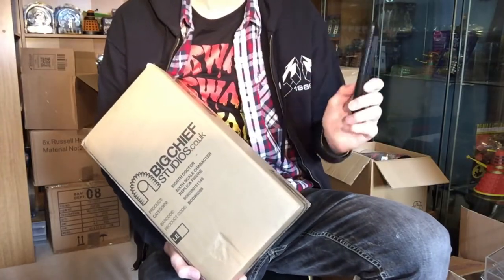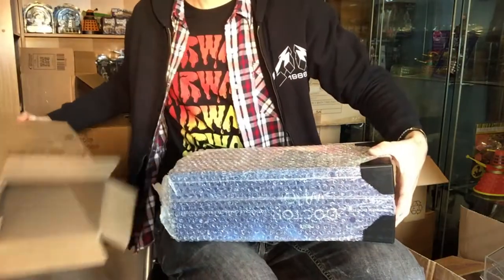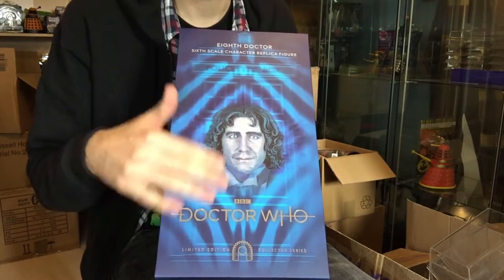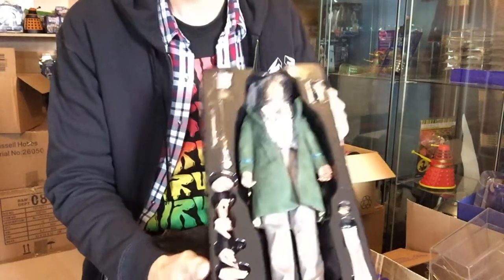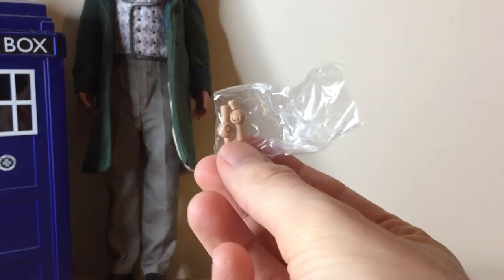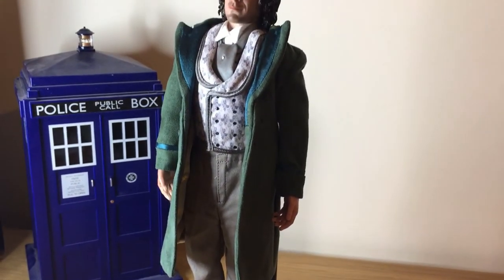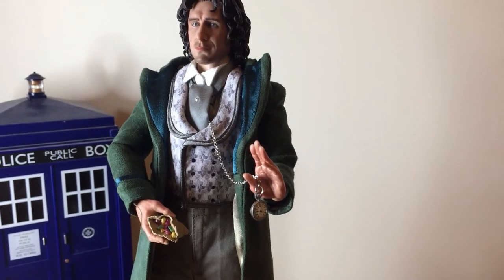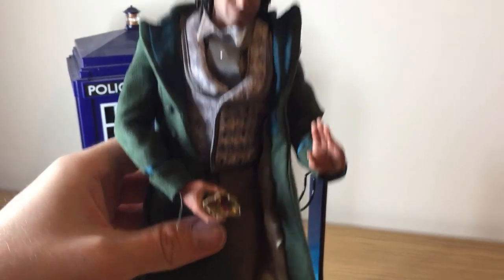A Very Expensive Doctor Who Figure Unboxing & Review